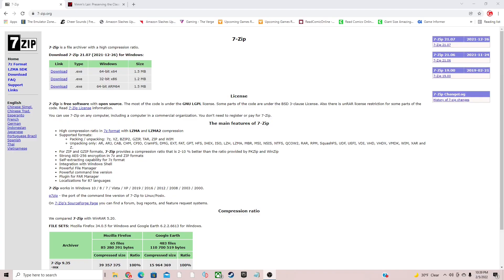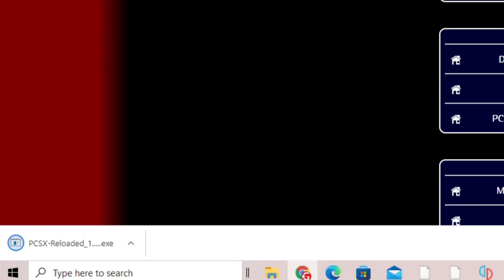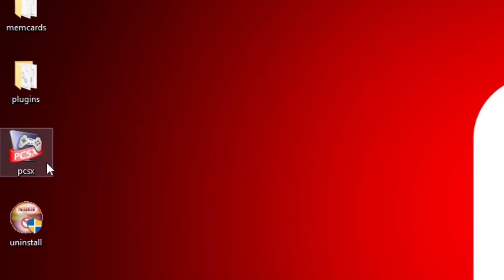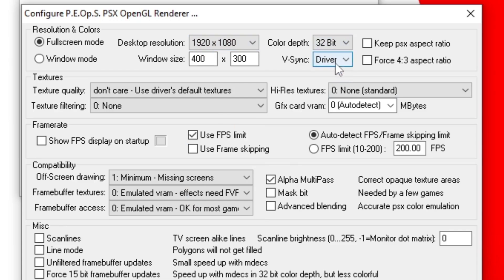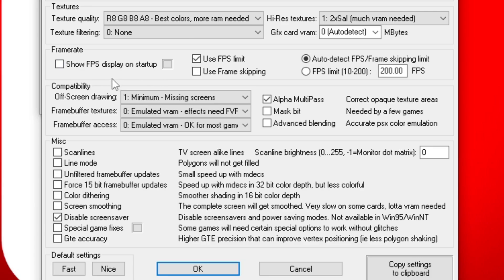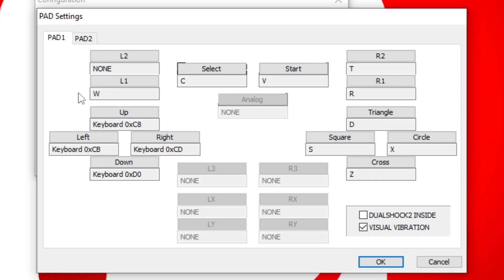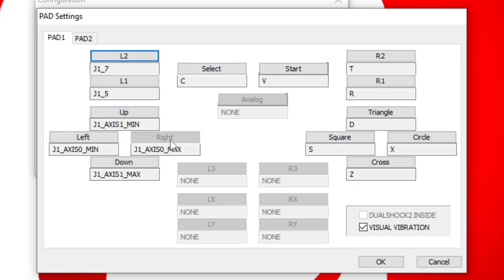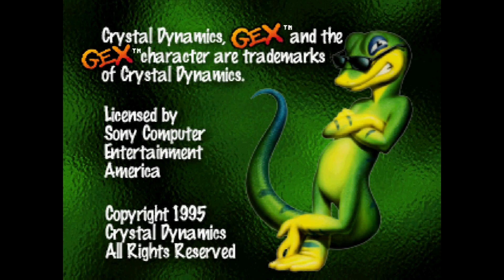PCSXR PS1 Emulator Setup Guide